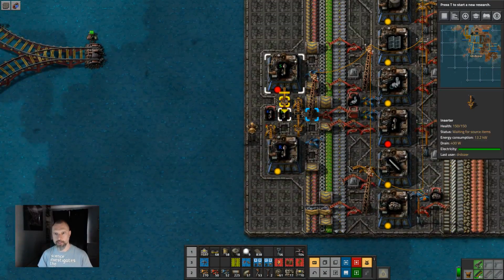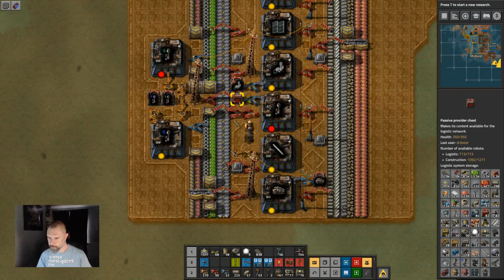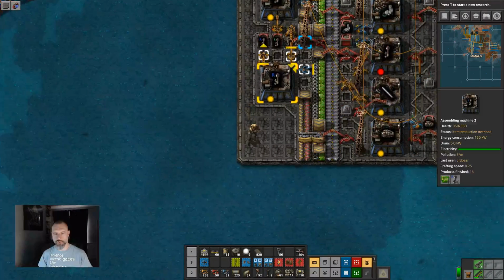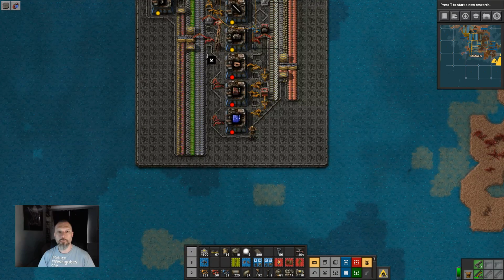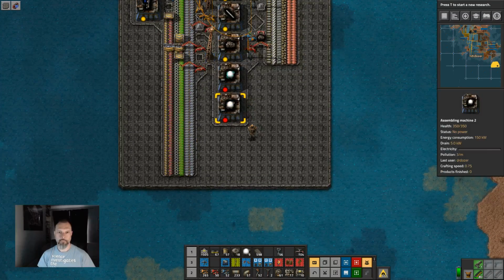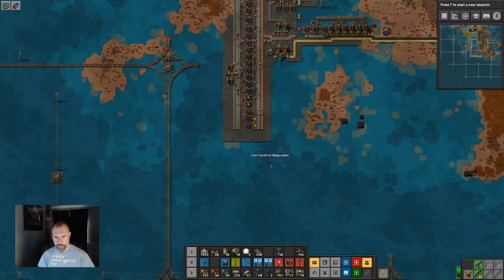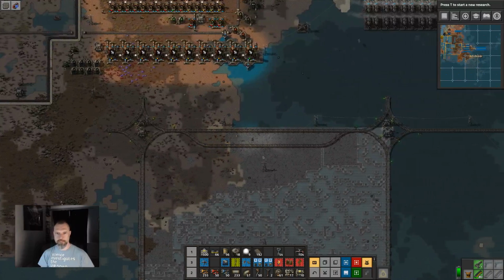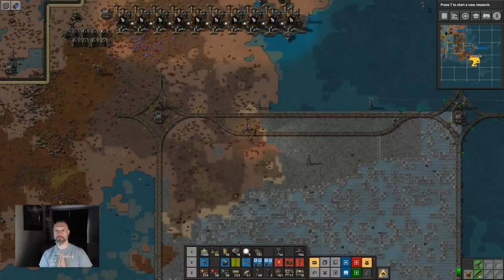Factorio: Atlantis 23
Will we ever get off this tiny island?

pontoon
alien biomes (+ high res)
beautiful bridge railway
island world
tiny start
landfill everywhere